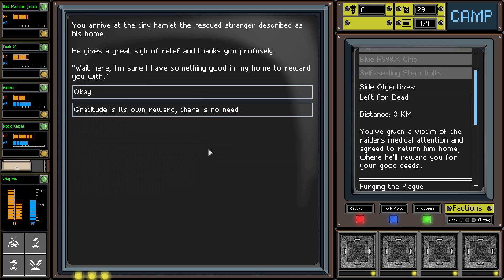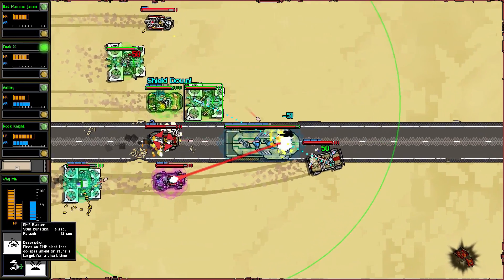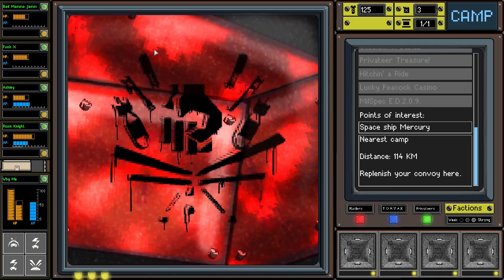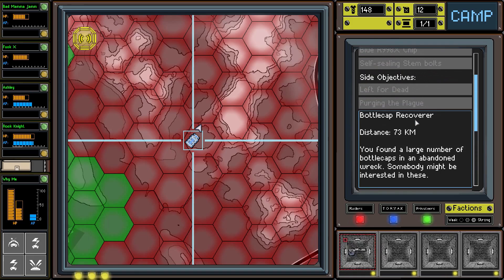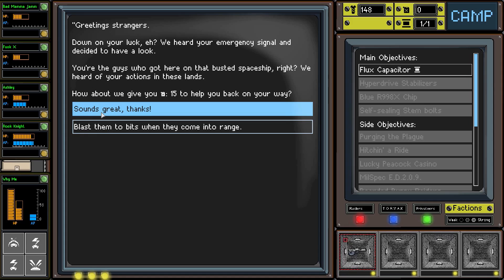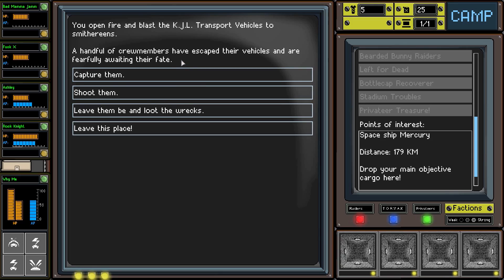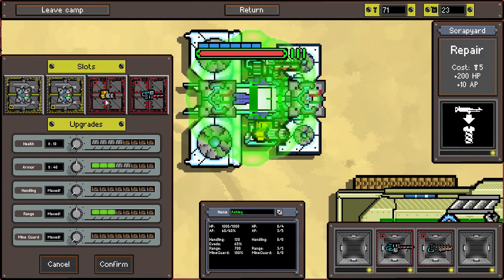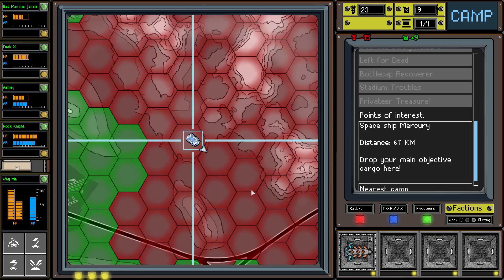Convoy Gameplay - DRUNKVOY DAY 3: The Final Preparation - Let's Play - Ep 24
Let's Play Convoy! Convoy game is a tactical roguelike-like inspired by Mad Max and FTL in which you cross a wasteland in search of parts for your broken ship

★Get in touch with Falcon!

This let's play of Convoy game will feature a game walkthrough and Convoy gameplay review in Let's Play Convoy Part 1 / Episode 1